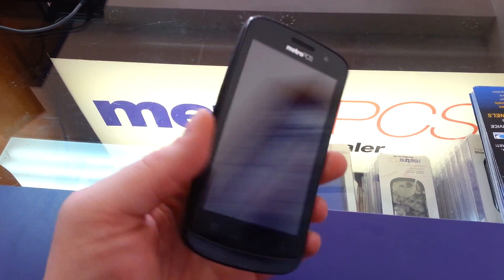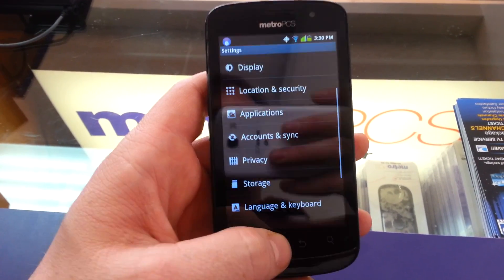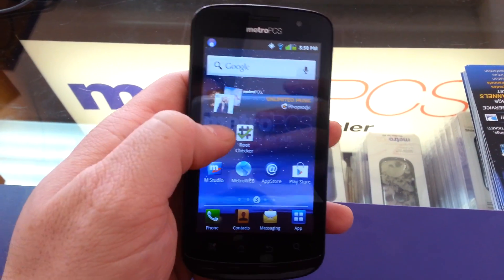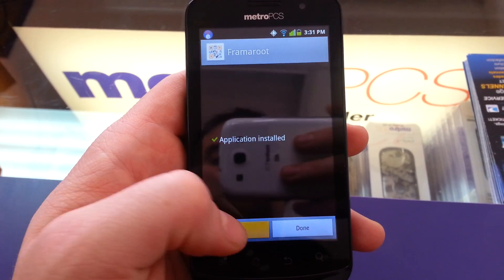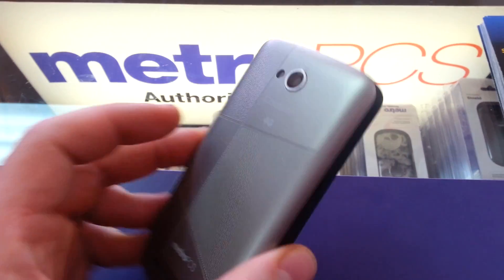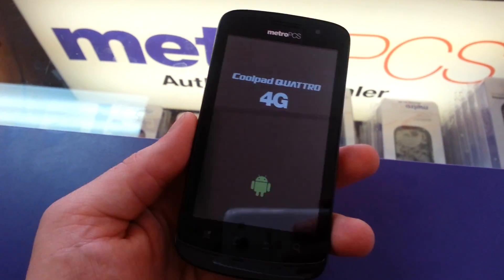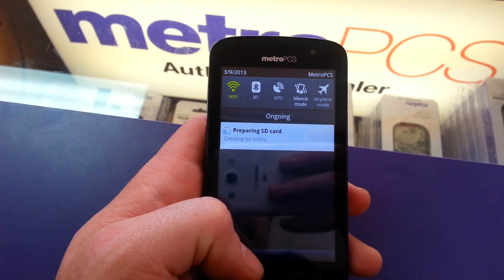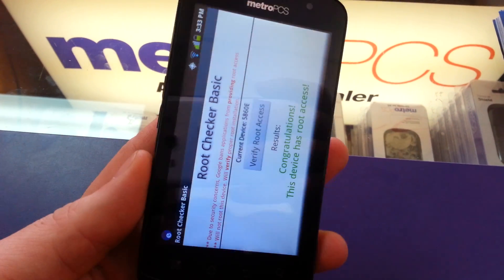How to Root Coolpad Quattro 4g Metro pcs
Thanks to jimmytaco1 for the info on how to root the Coolpad !

 The 2 app's I use in the video "Astro file manager and Root Checker" are available for free in the Google Play store for free.

Framaroot apk download can be found through the following link

I used version 1.2.1 in the video.